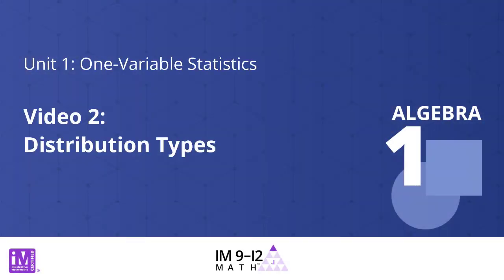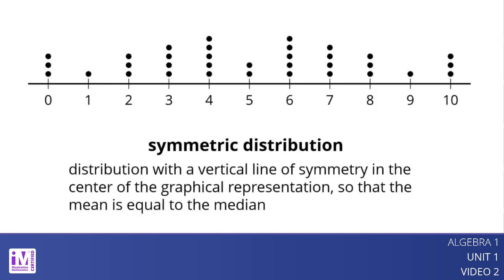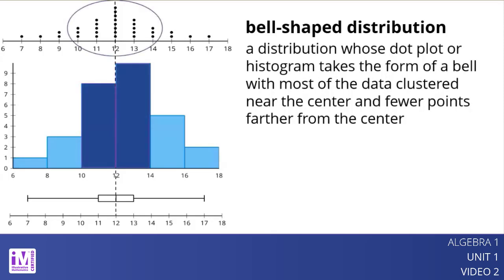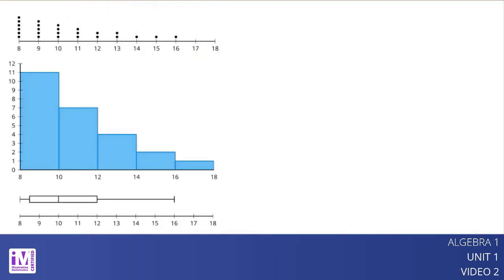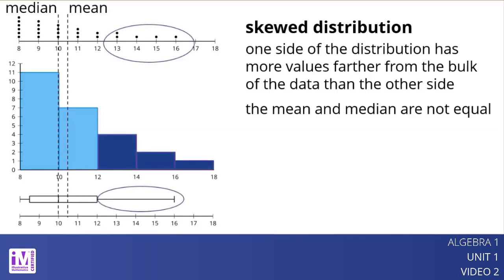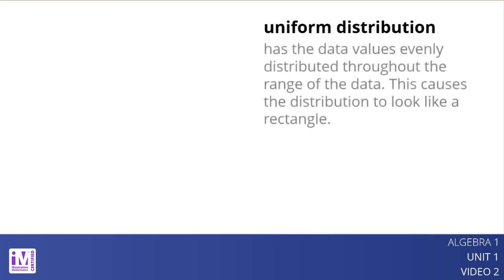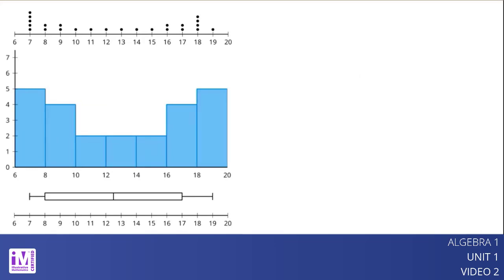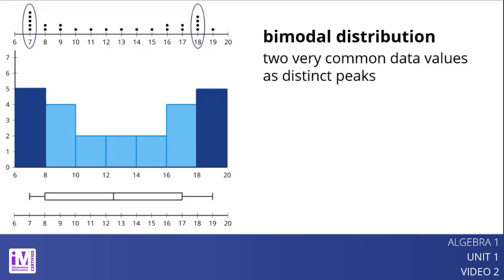VLS Alg1U1V2 Distribution Types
This is video lesson summary two of four for Algebra 1, Unit 1, Lesson 4.